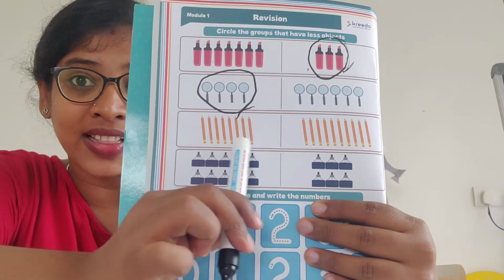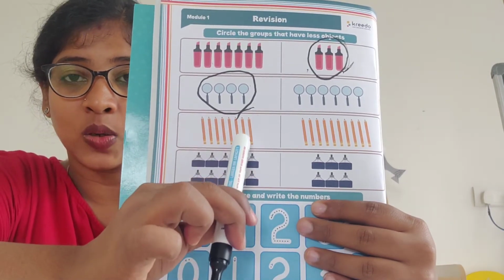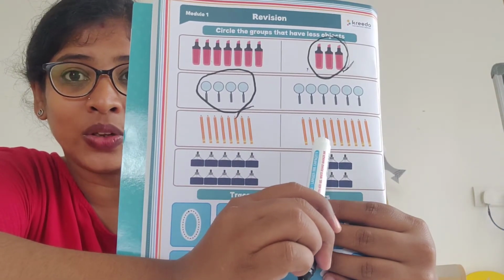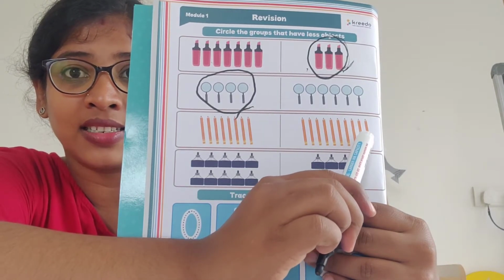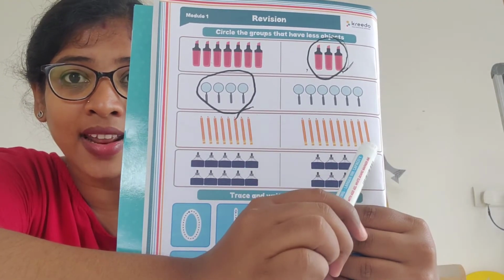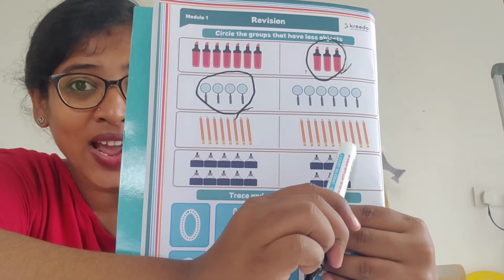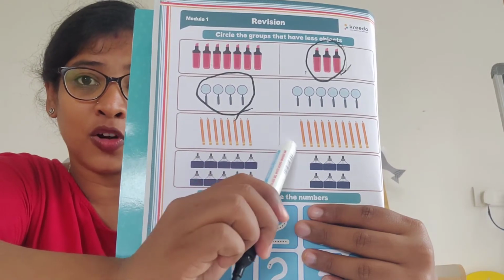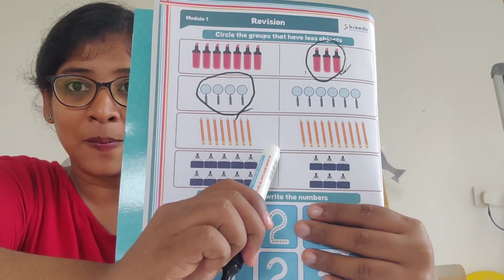Doodle House e-learning - Book activity